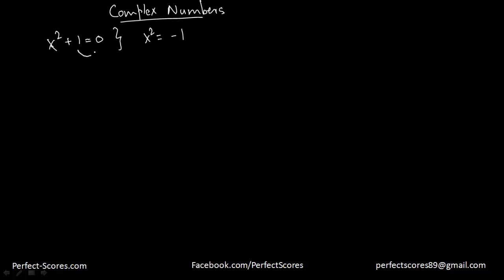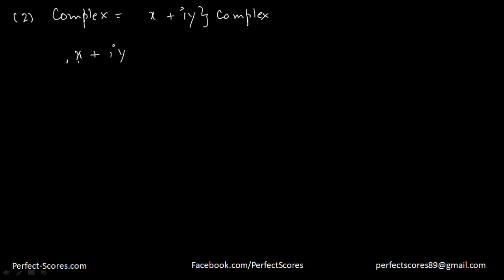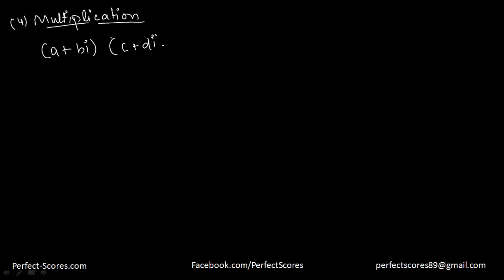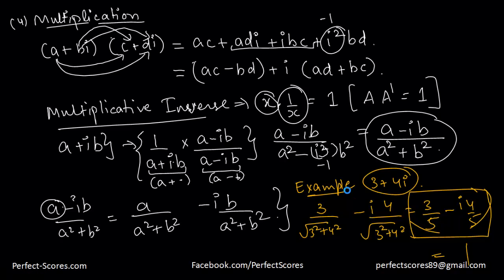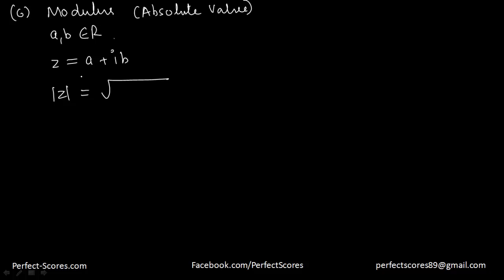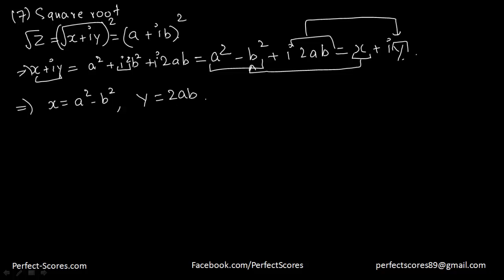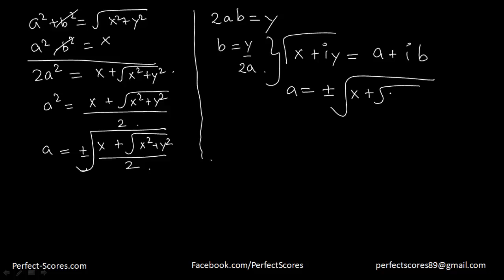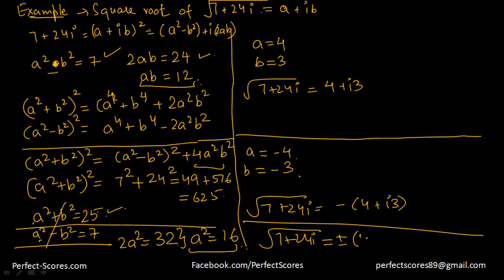Complex Numbers -I (JEE) (Grade 11)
This video explains the properties of complex numbers.